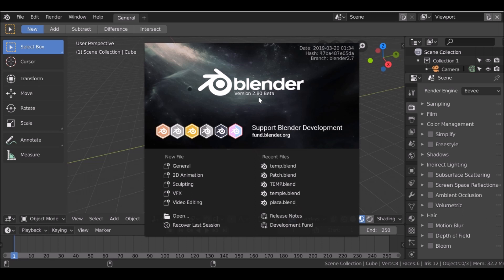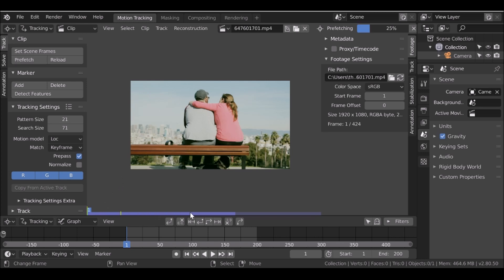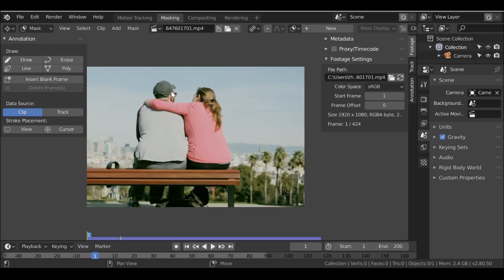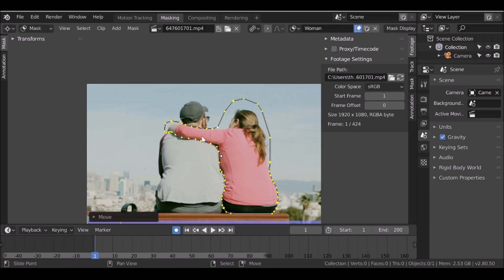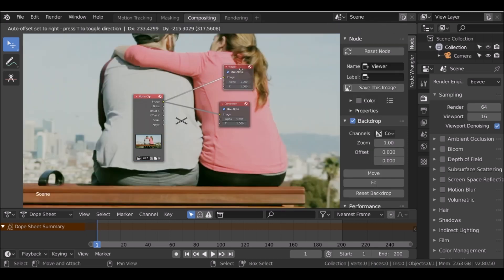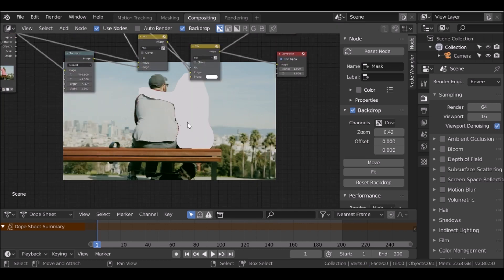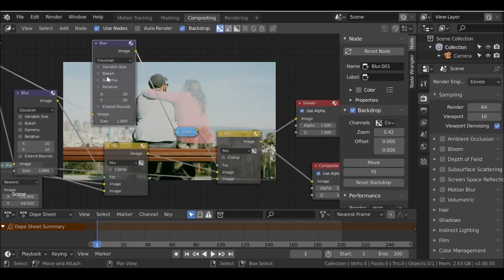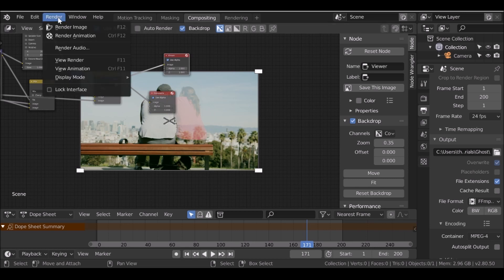Blender Compositing Tutorial: How to turn People into Ghosts [VFX]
In this week's Blender Compositing VFX Tutorialwe will be turning someone into a Ghostly Companion in "How to turn people into ghosts" using Blender 2.8 (this effect can also be done in Blender 2.79).

First we will create a Mask around the person we wish to turn into a Ghost. I recommend taking more time with the masking then I did, your shots look much cleaner with better Masks.

Then in the compositing, we can save time by Appending a "Super Node" that we created previously.

Though if you have not created a Super Node you can either check out our previous blog post here, or follow along in the Video where we create a quick Super Node to add a fake background (in place of the ghost).

Then with the help of a couple of mix nodes we can add our Ghostly Companion.

When downloading clips like this, it's often hard to get something perfect (Though if you do want to use this clip, you can find the link in the blog post).

For example, we could also replicate the missing part of the man (that being, part of his right shoulder, his neck and some parts of his ears).

If I was creating this shot for myself and had direction over the scene. I would prefer to shoot the man on the bench, alone. Then shoot the woman in front of a Green screen.

This would ensure that we see all of the man through the ghost.

We could recreate most of the man in the Node Editor, and a couple of masks. We would need to add a fake body, neck and ears, before the Ghost effect. From the tests I tried, they looked okay but I hope you guys get the idea and are able to find use for this effect.

If you do create something be sure to post a link in our Facebook group!.

I hope you found this Blender VFX Tutorial helpful and happy compositing!

Links-